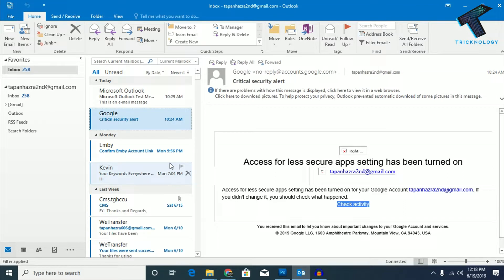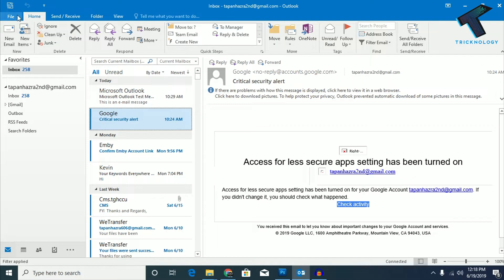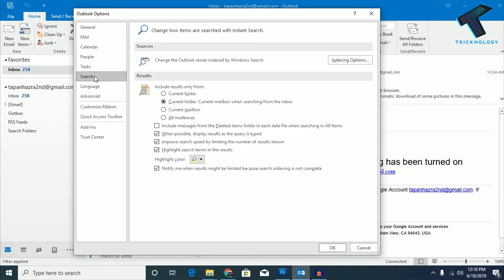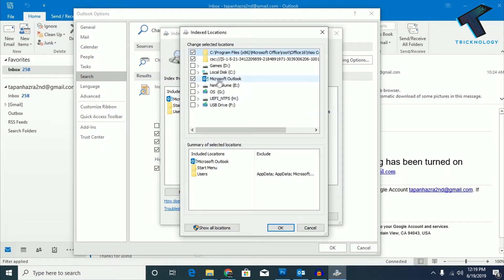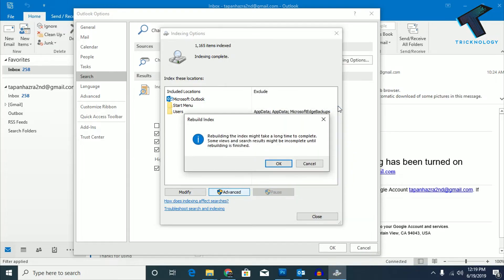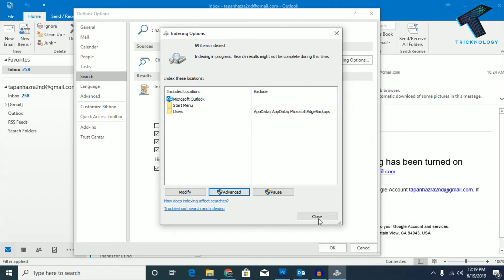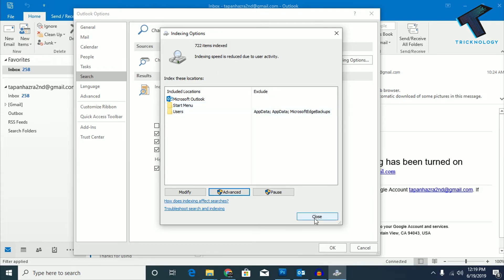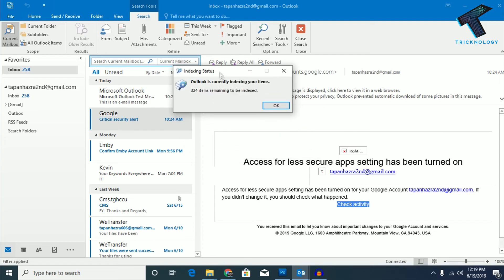How to Fix Outlook 2016 Search not Working [Solved] 100% Working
Sometimes Microsoft Outlook searching does not work properly, So in that time, you have to rebuild the outlook search index. So for that, you just need to follow my steps which I will show you on my video tutorial.

1. Mic
2. Microphone Stand
3. Headphone
4. Phone
5. Strip LED Light
6. Camera